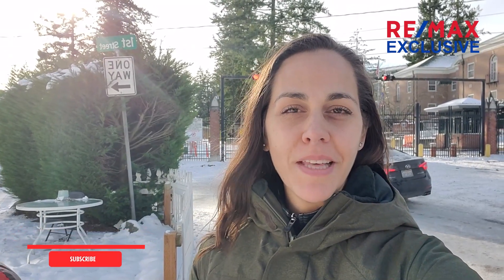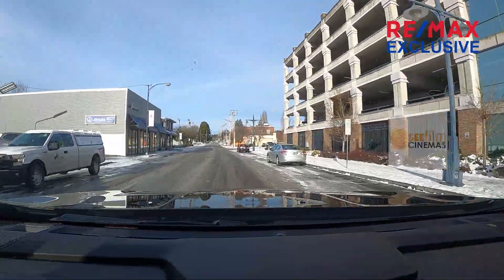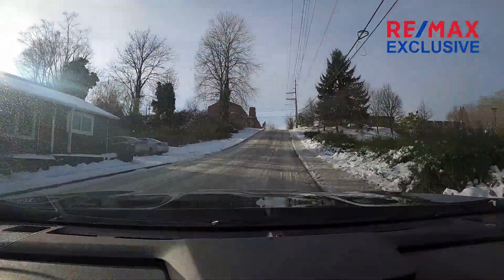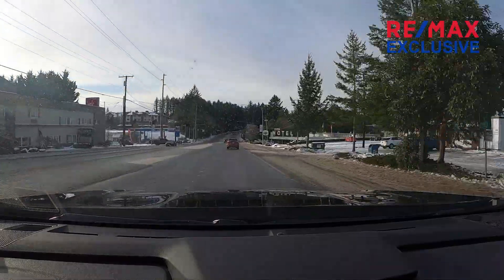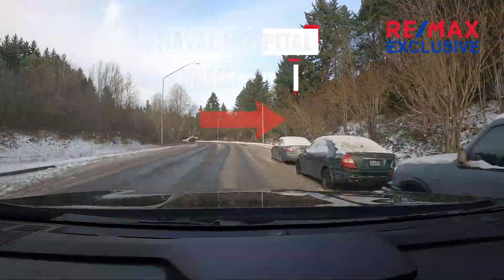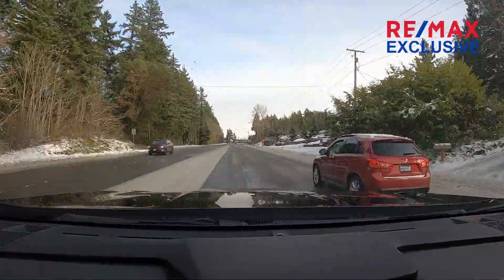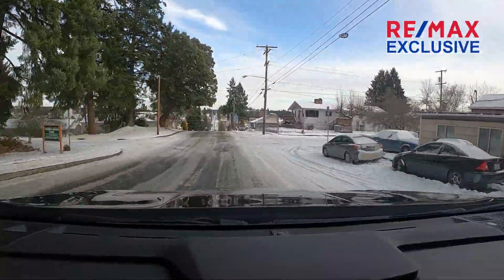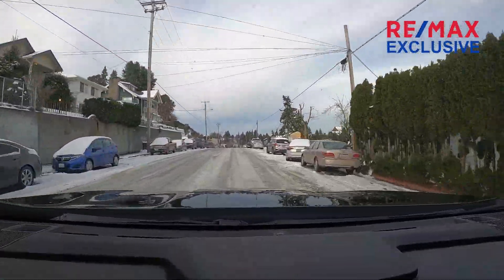Bremerton Washington 2022 - West Bremerton Dashcam Tour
Bremerton Washington 2022 - West Bremerton Dashcam Tour. In this video, we drive all around West Bremerton, starting at Naval Base Kitsap - Bremerton, through town, around Olympic College, by Bremerton High School, Naval Hospital Bremerton, and through some of West Bremerton's neighborhoods.

West Bremerton is geographically very large, so if there is an area that I missed that you'd like to see, shoot me a text, give me a call, send me an email, or schedule a zoom call with me to talk about what areas will work best for you!

📲 I have so many people contacting me who are moving here to the Bremerton area, and I ABSOLUTELY love it! That's why I created this channel!

📅Want to schedule a VIRTUAL MEETING via zoom? Click here to access my online calendar and choose a time that works for you

Honestly, if you are moving or relocating here to Bremerton, or anywhere in Western Washington, I can help make that transition so much easier for you!!

Reach out Days/Nights/Weekends whenever you want!